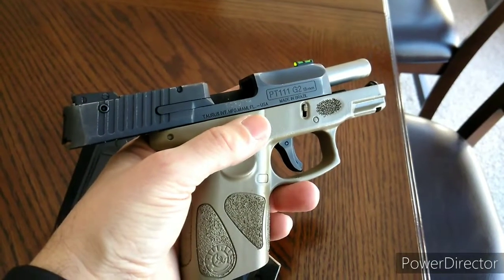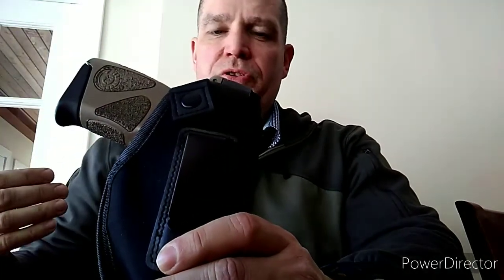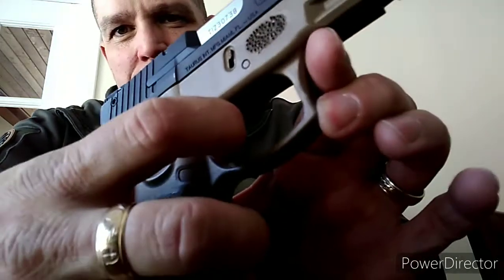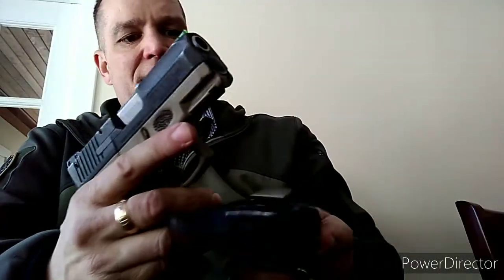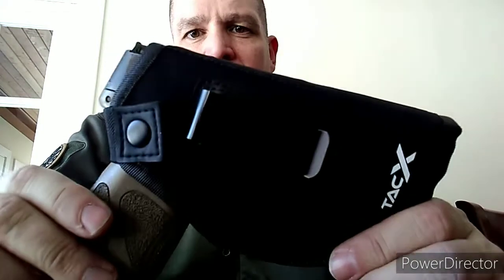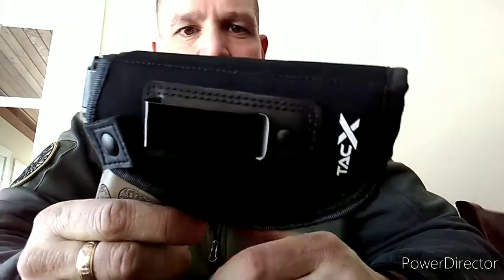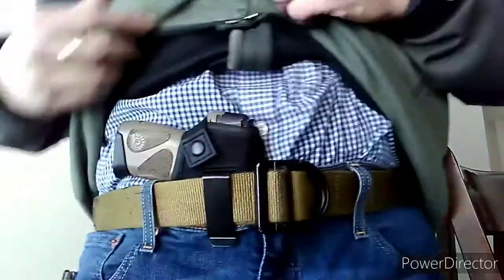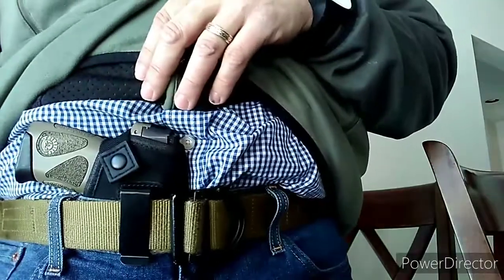TacX Pro Neoprene Holster: is it safe?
This episode I test the safety of the TacX IWB holster. What's your opinion... Are Neoprene holsters safe? Would you try one?